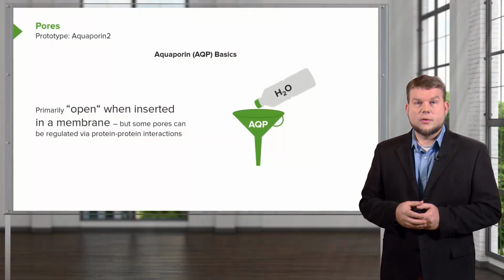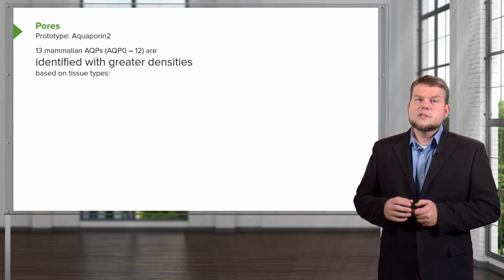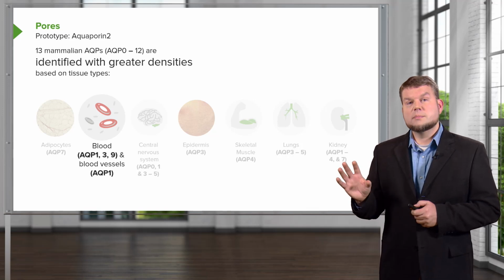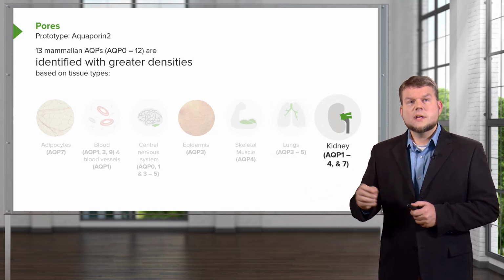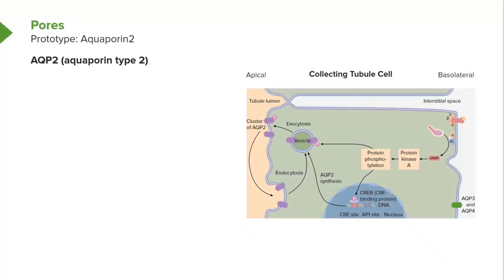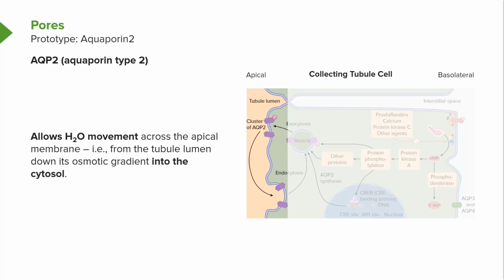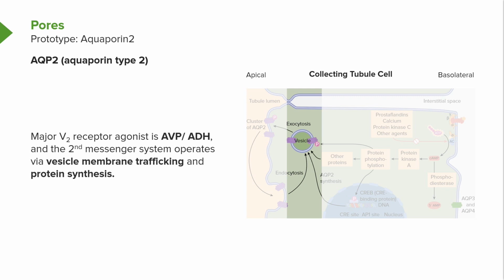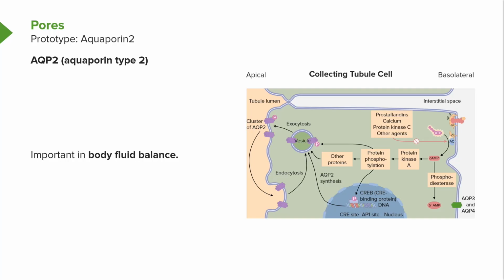July 24, 2025